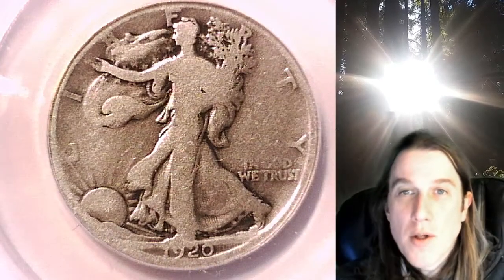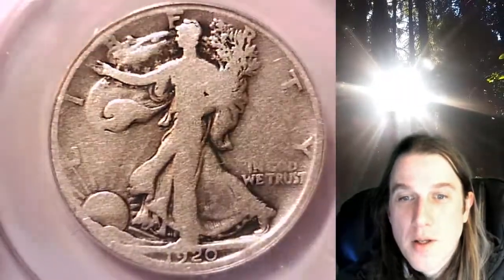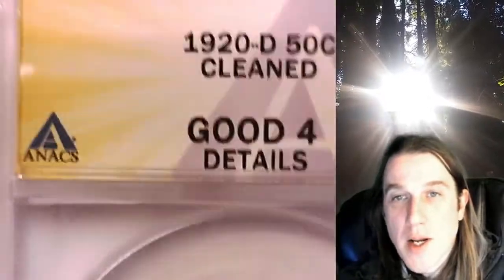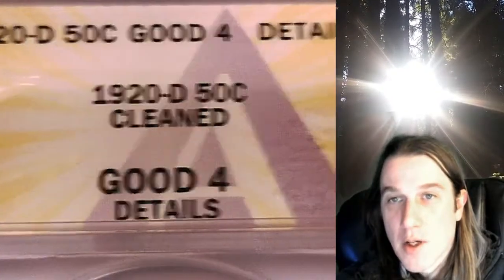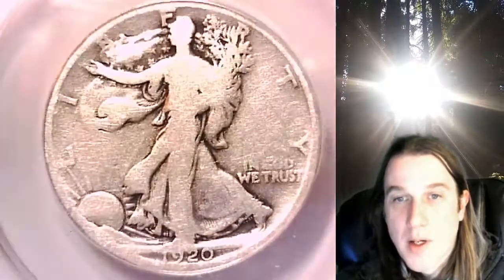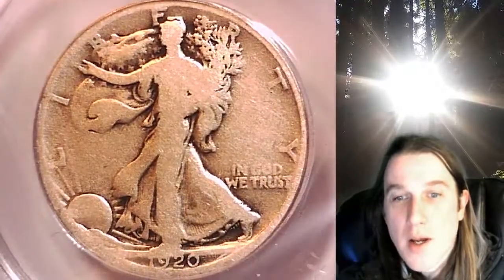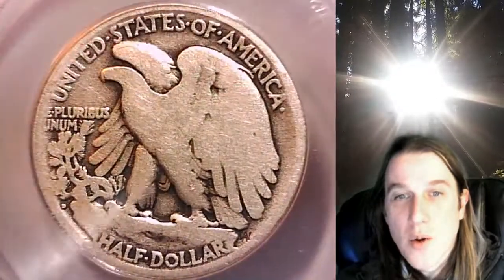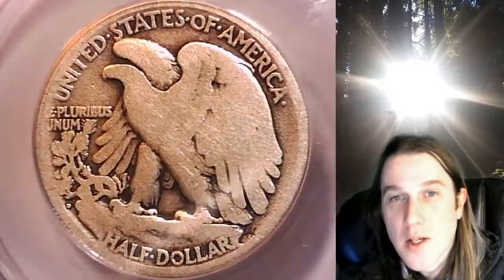Coin Store on Ebay 1920 D Walking Liberty Half Dollar ANACS Good 4 Details Cleaned 7122459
Link to Coin featured in Video